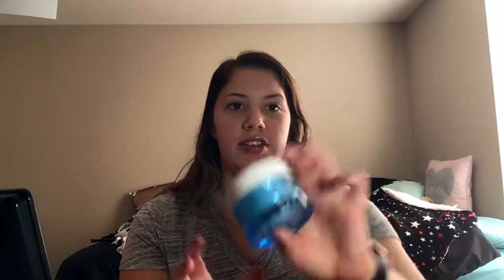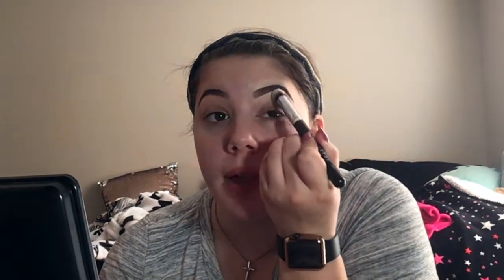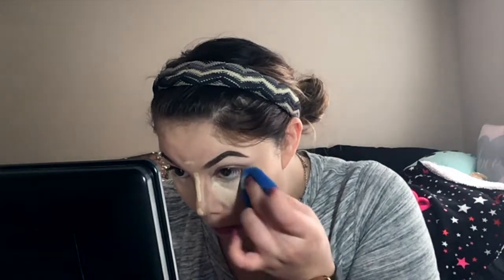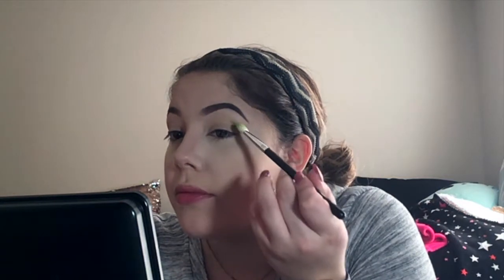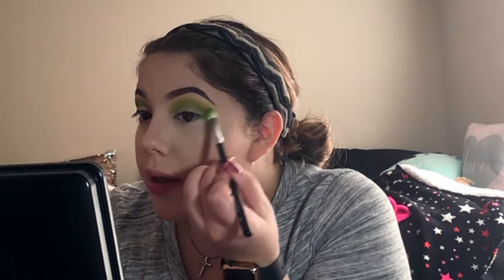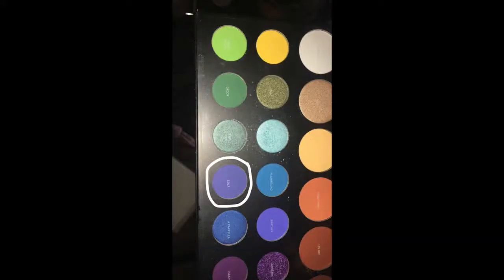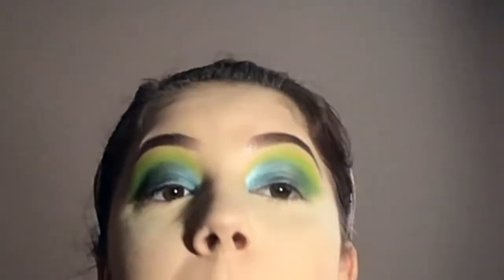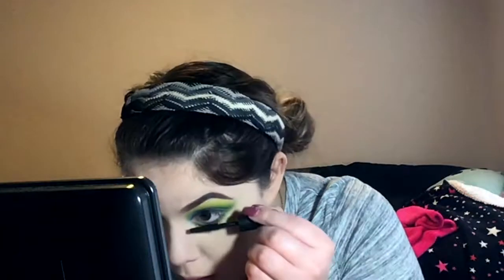GREEN EYESHADOW TUTORIAL! Mermaid Vibes | First Youtube Video!!!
Hey guys! Hope you enjoy this video! Leave comments of things you want to see. We are going to be creative and fun on this channel!

Get your Eyelashes from @forgeinface (Instagram)!

Products Used:

Face:
-No porblem Primer
-Tarte Shape Tape (Fair-Light Neutral)
-Anastasia Bronzer(Rosewood)
-Fenty Beauty Diamond Bomb highlighter
-Kylie Cosmetics Champagne Showers Highlighter

Eyes:
James CharlesxMorphe Palette
Benefit Bad Gal Bang Mascara
Benefit tinted Mascara Primer
@foreignface eyelashes (Geisha Girl)
Tarte Double Take liner

Lips:
Kylie Cosmetics 'Ginger' Lip Liner and 'Miami' Lipstick